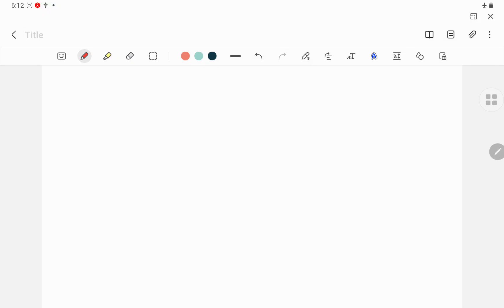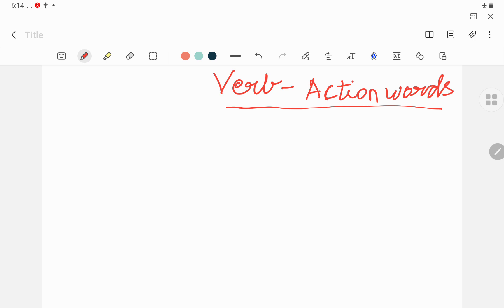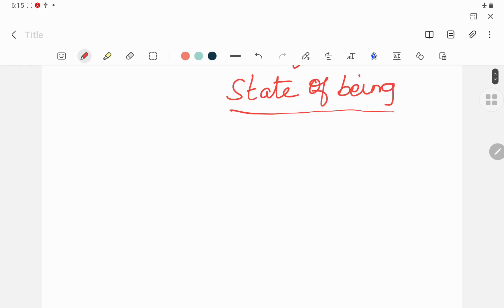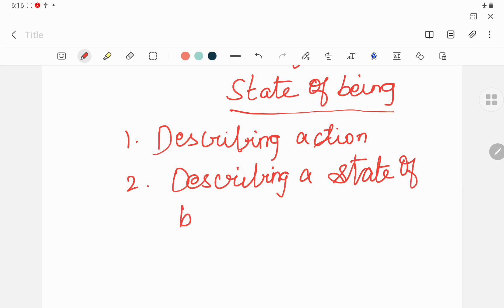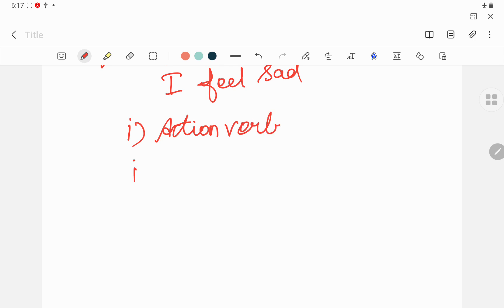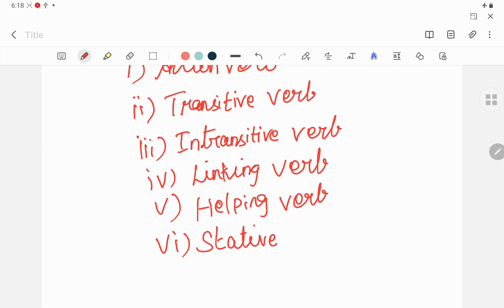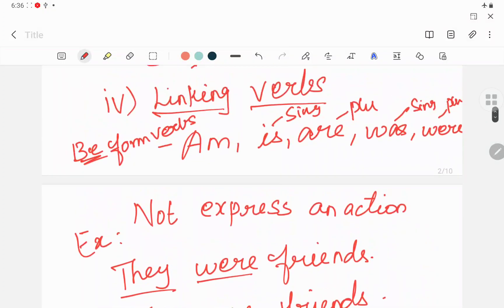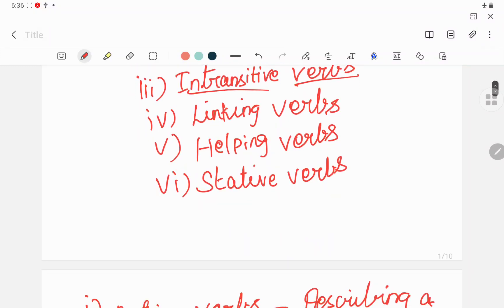💥TYPES OF VERBS💥 TNTET 2022#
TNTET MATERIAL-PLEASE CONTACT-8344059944